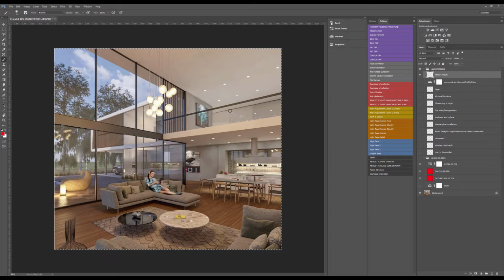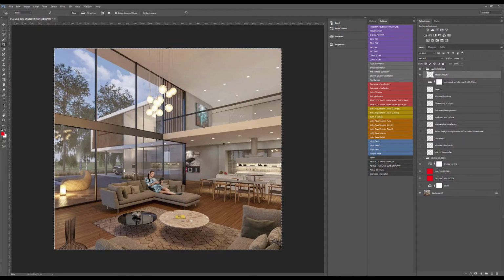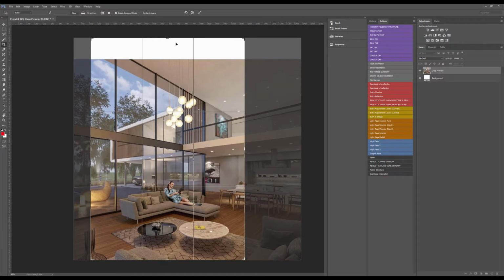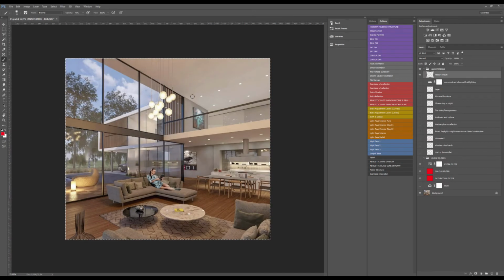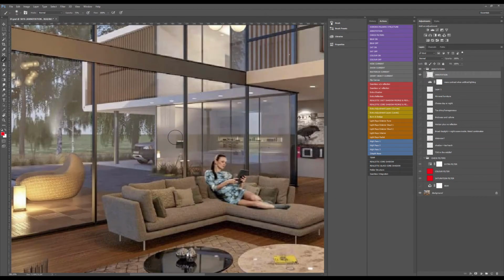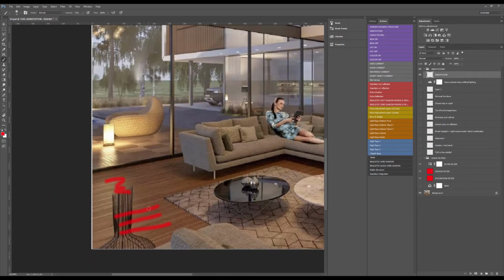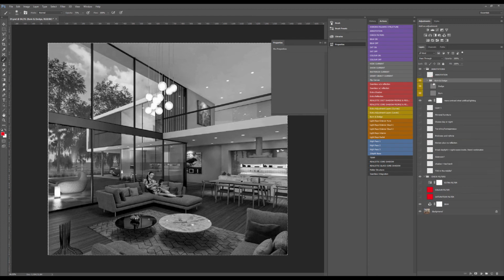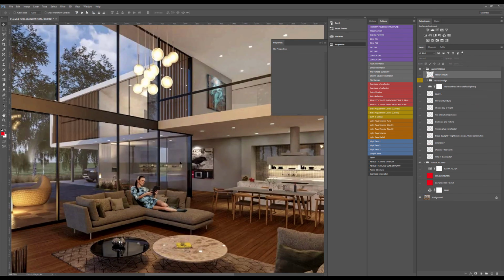Horoma Rendering Teardown #42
Image credit : Angel Ummana Torres